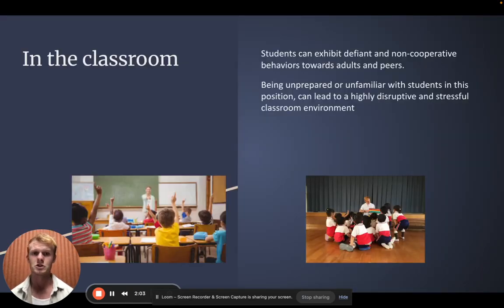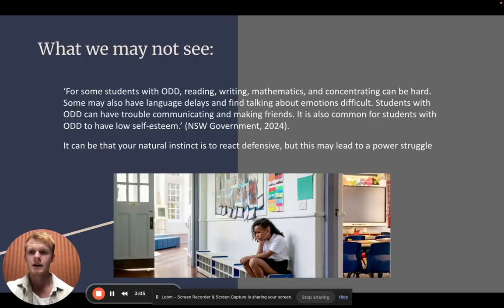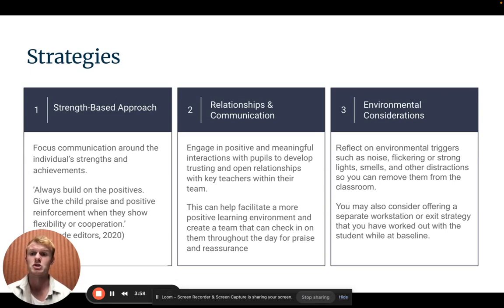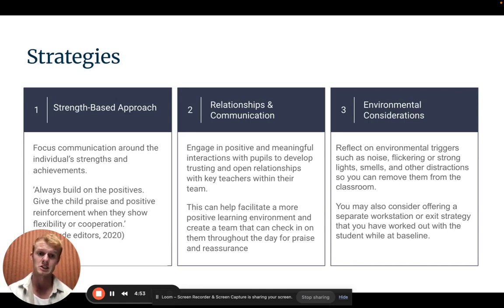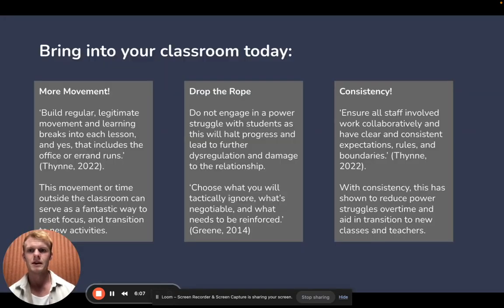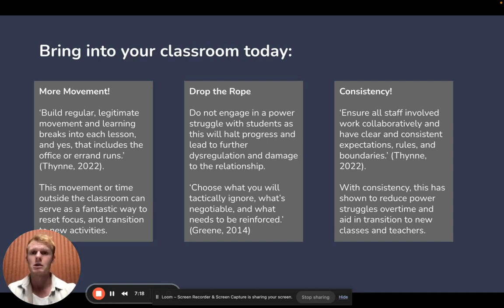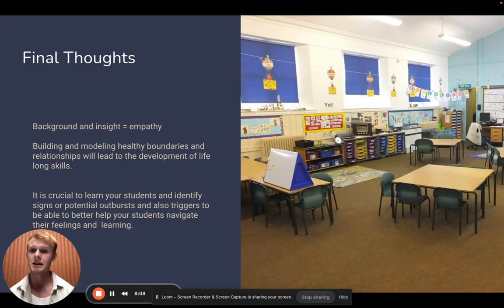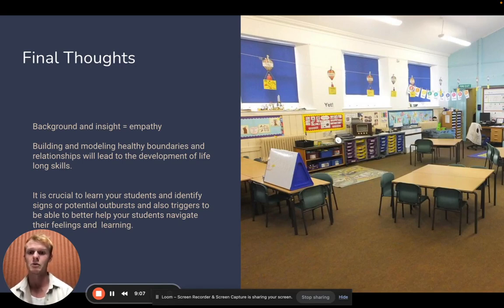Working with Oppositional Defiant Disorder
The following is a video sharing strategies for teachers to consider and implement within their classroom to create a more welcoming and positive approach towards working with children who may or may not have a diagnosis of oppositional defiant disorder (ODD).

This has been created as an assignment submission at UON.